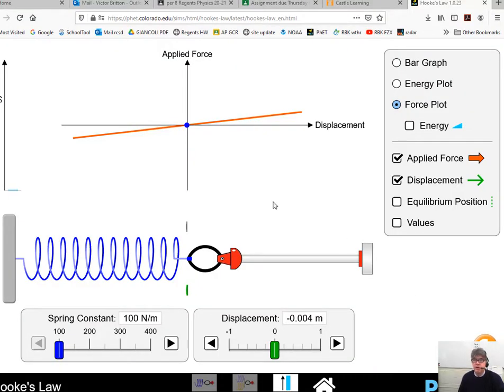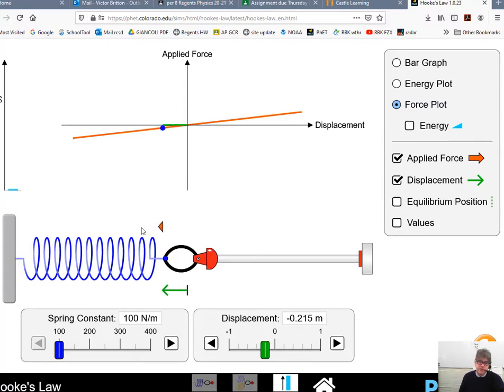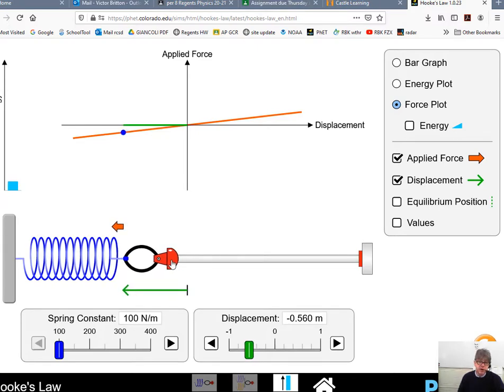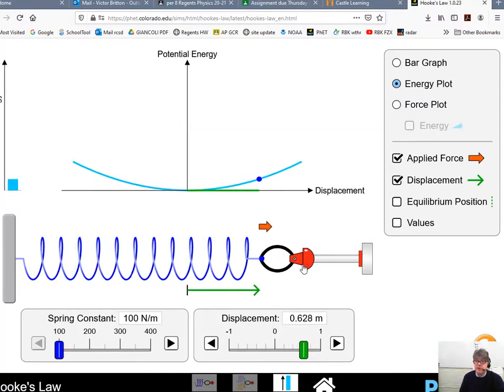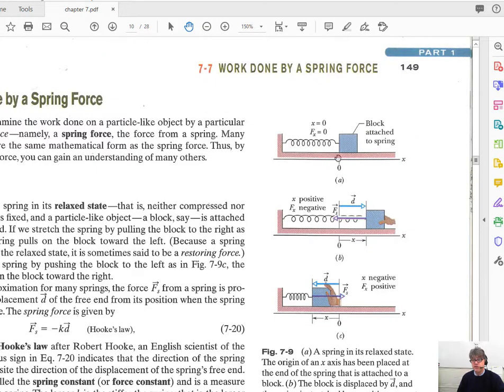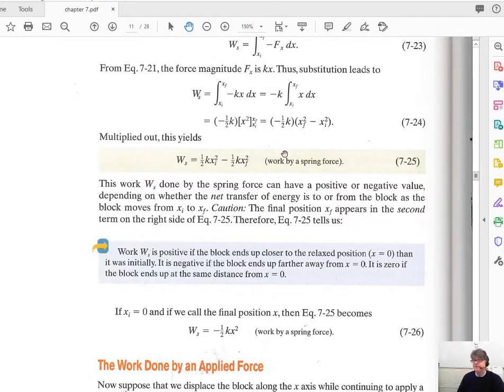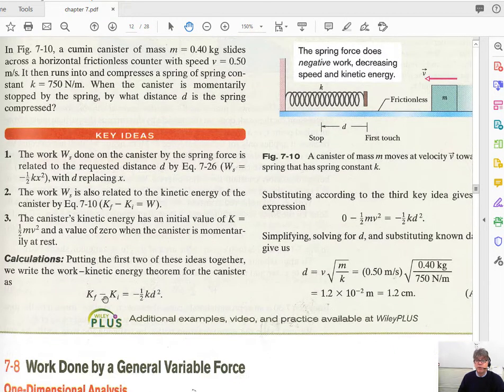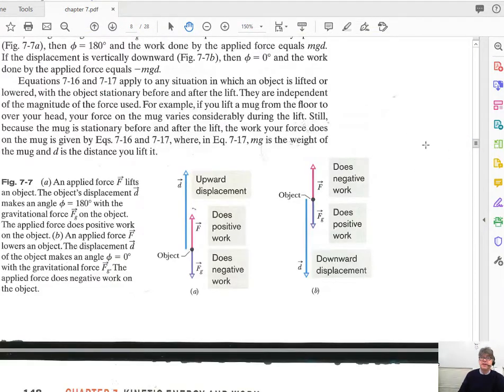AP Work by and against spring force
This is a walk through of the concepts and equations in Chapter 7 : work done on and by spring forces